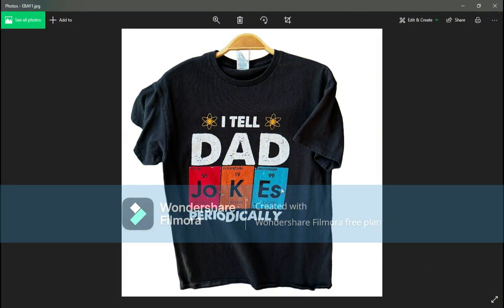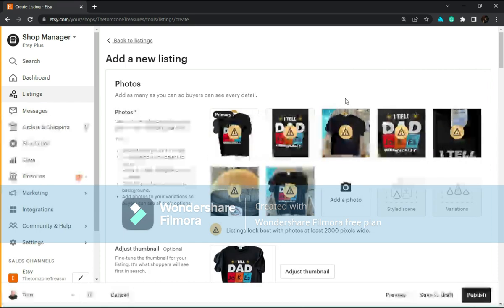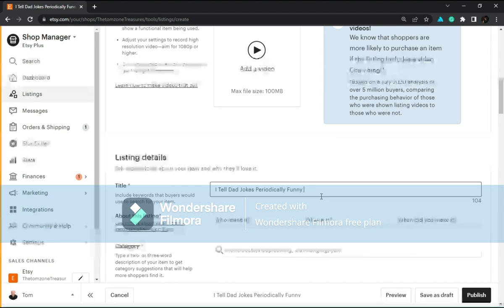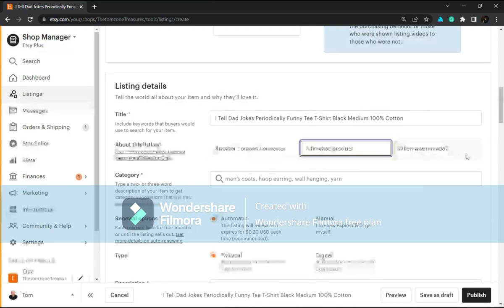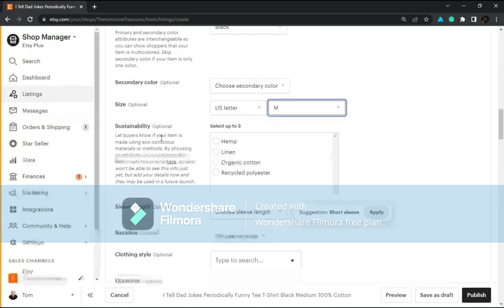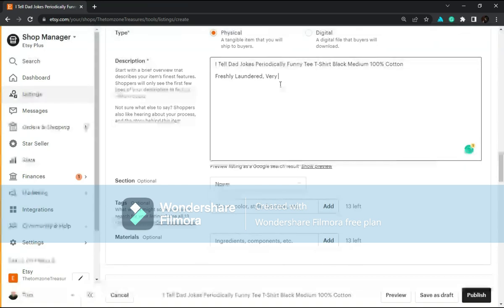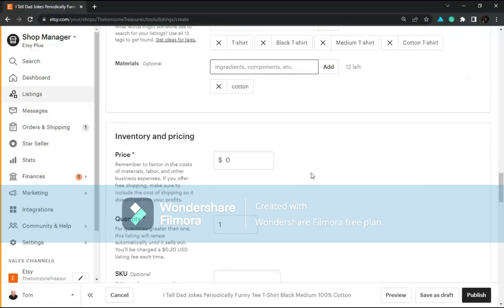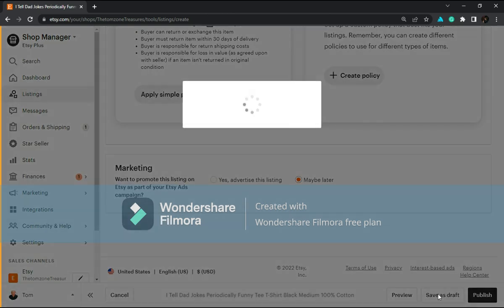ETSY T-Shirt Product Listing Tutorial, Process on how to list Items on ETSY ( MANUAL LISTING )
T-Shirt Product Listing